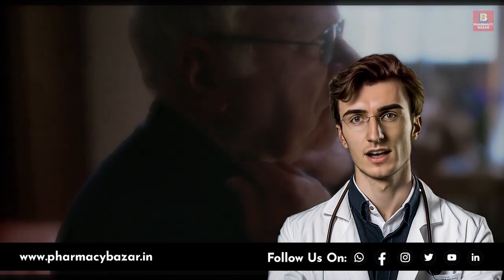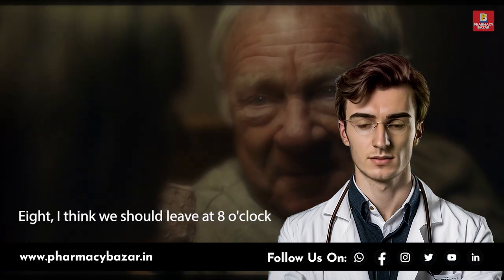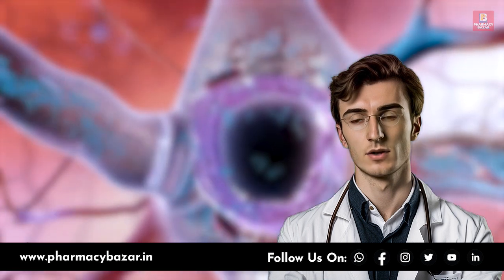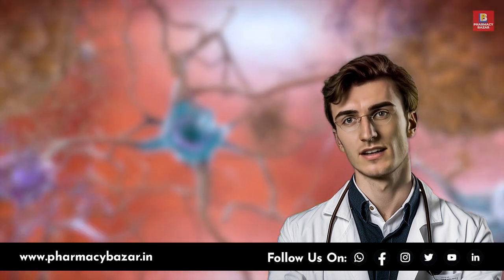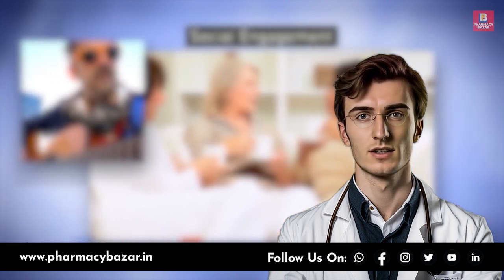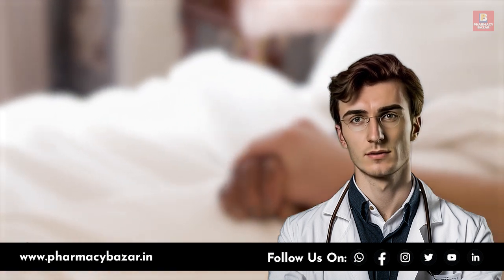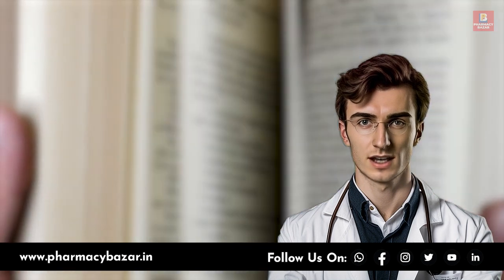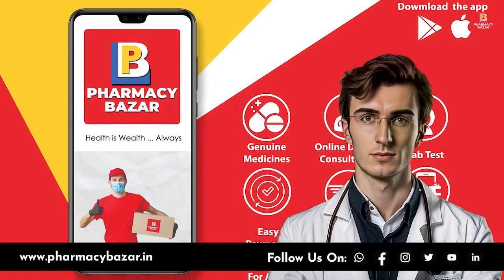Dementia: Needs Family Support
Welcome to the Pharmacy Bazaar YouTube channel, where we provide reliable healthcare information to help you make informed decisions about your health. Today, we're going to discuss dementia, a growing health concern in India. We'll talk about the causes, clinical tests for diagnosis, available treatments, and the roles and responsibilities of family members in the care of patients.
Dementia is not a single disease but a group of symptoms that affect cognitive abilities such as memory, thinking, and problem-solving. The most common cause of dementia is Alzheimer's disease, which accounts for 60-80% of cases. Other causes include vascular dementia, Lewy body dementia, and frontotemporal dementia.
Risk factors for dementia include age, genetics, and certain lifestyle factors such as smoking, poor diet, and lack of exercise. Additionally, medical conditions like hypertension, diabetes, and high cholesterol can increase the risk of developing dementia.
Dementia affects cognitive abilities, which are essential for daily functioning. Some common cognitive symptoms include:
Memory loss:
Difficulty with language:
Disorientation:
Impaired problem-solving:
The decline in abstract thinking:
You can notice the Behavioral and Psychological Symptoms
Dementia can also cause changes in behavior and emotional well-being. Some common behavioral and psychological symptoms You can notice include:
Mood changes:
Apathy and withdrawal:
Personality changes:
Hallucinations and delusions:
As dementia progresses, it can impact a person's ability to carry out daily activities. Some common functional symptoms include:
The decline in self-care:
Difficulty with motor skills:
Sleep disturbances:
Early diagnosis of dementia is crucial for effective management and care. The diagnosis process typically involves a combination of assessments, including:
Medical history and physical examination:
Cognitive and neurological tests:
Imaging studies:
Blood tests:
While there is no cure for dementia, various treatments can help manage the symptoms and improve the quality of life for patients. In India, the available treatments include:
Medications:
Non-pharmacological interventions:
Psychosocial support:
Now, we will be discussing the vital roles and responsibilities of family members in the care and support of dementia patients. Caring for a loved one with dementia can be challenging, but with the right information and support, you can make a significant difference in their quality of life. Let's delve into the different ways family members can contribute to the well-being of a dementia patient.
Emotional Support and Understanding
Assistance with Daily Activities and Personal Care
Medication Management and Medical Appointments
Safe and Comfortable Living Environment
Social Interaction and Mental Stimulation
Learning about Dementia and Available Resources
Dementia is a complex and challenging condition, but with the right information and support, patients and their families can navigate this journey more effectively. If you suspect a loved one may have dementia, consult a healthcare professional for further assessment and guidance.
Remember, knowledge is the key to making informed decisions about your health.